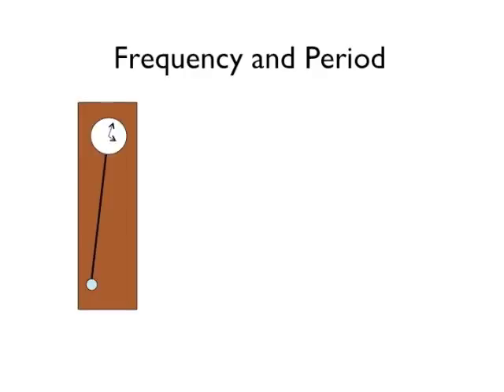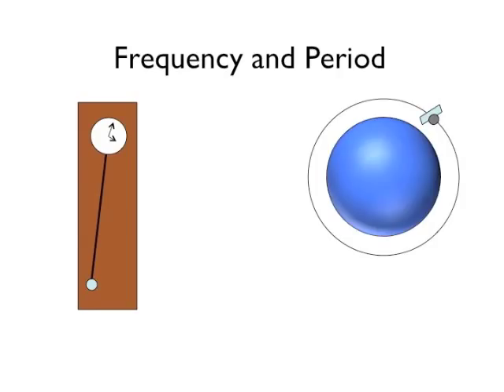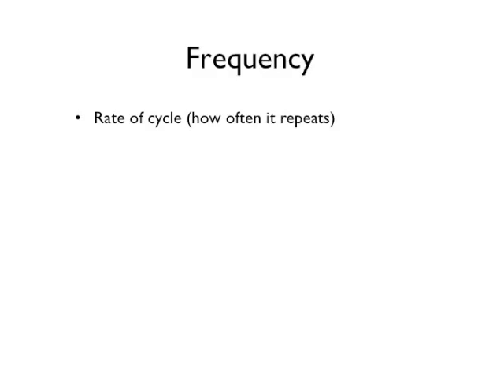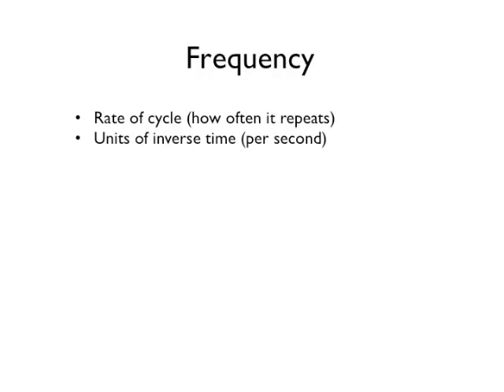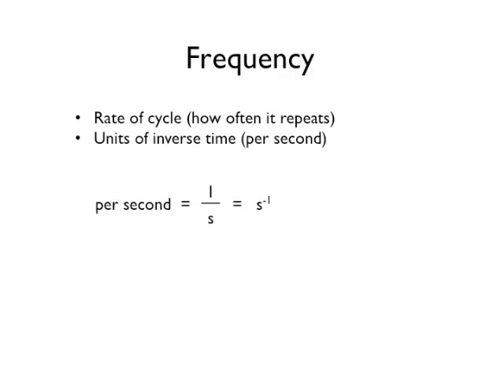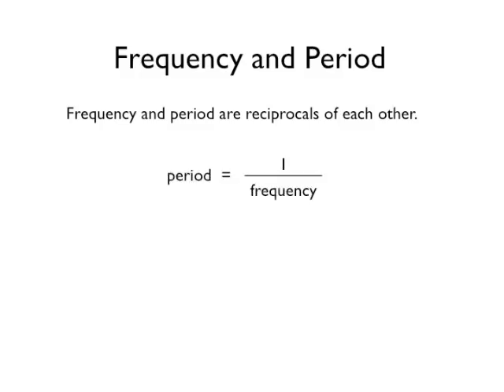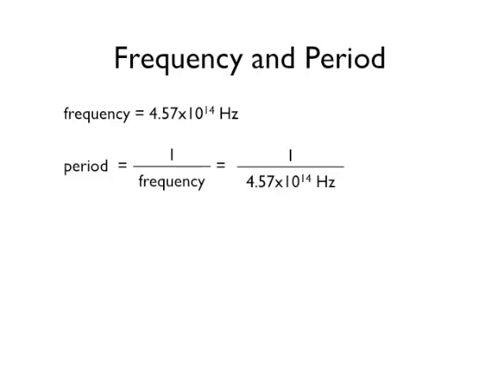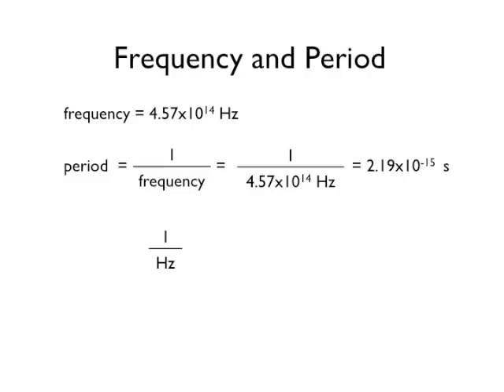18 - Frequency and Period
A brief tutorial discussing the relationship between frequency and period, and how to convert from one to the other.; file 20110924